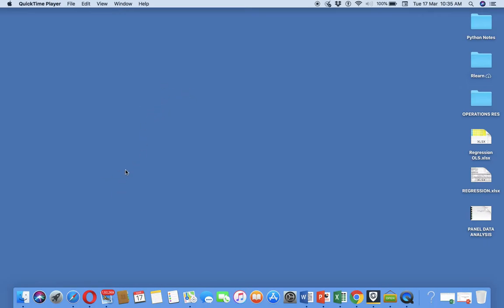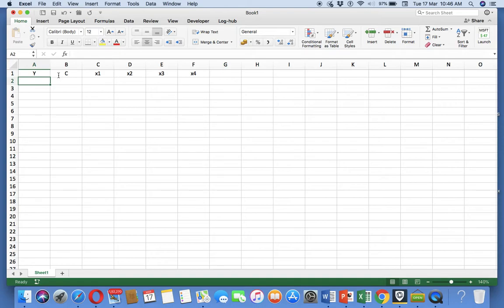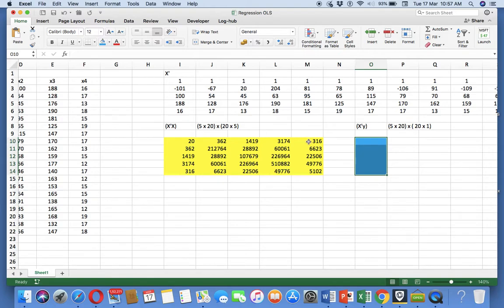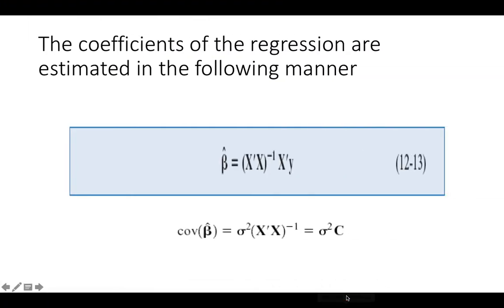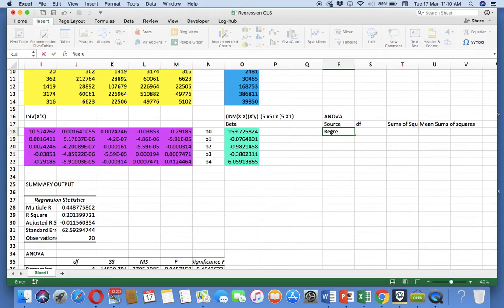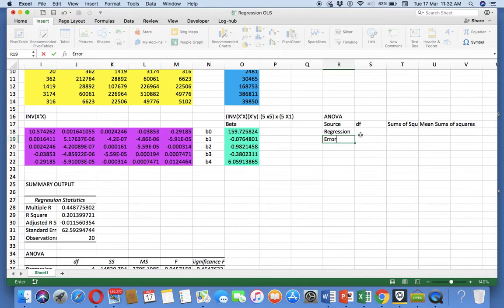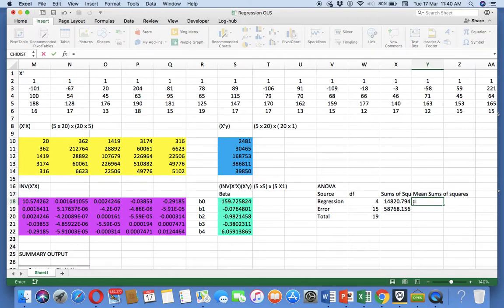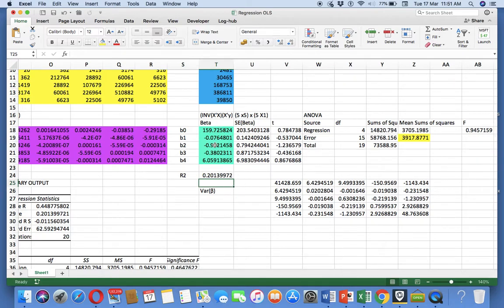LECTURE 2 REGRESSION OLS METHOD